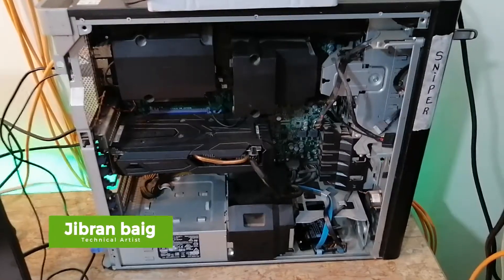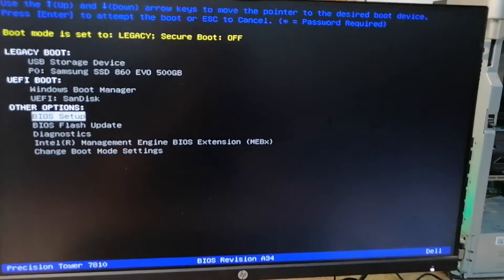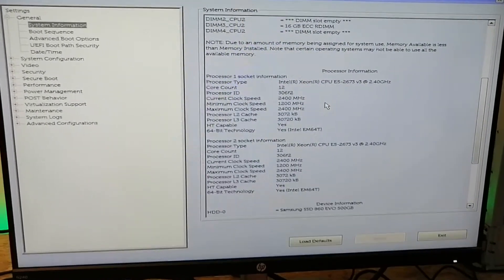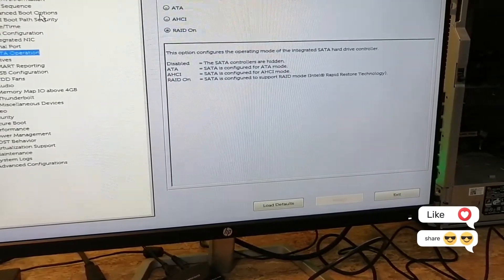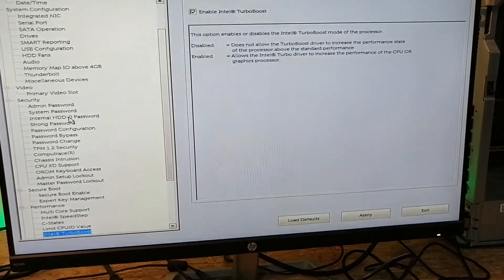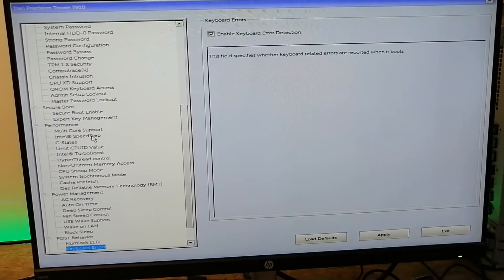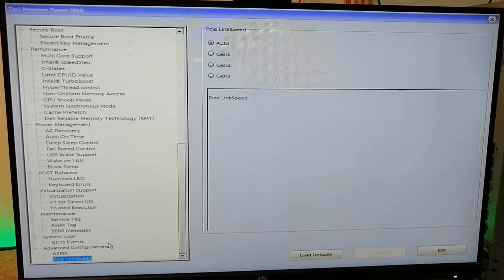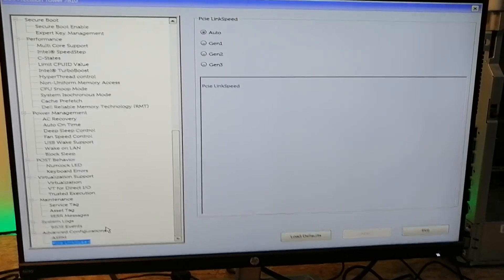How to Configure the BIOS of dell t7810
F12  bios setupHow to Configure the BIOS Enabling Intel Hyperthreading turning on NUMA node on cpu  enable Intel Virtualization Technology in BIOS